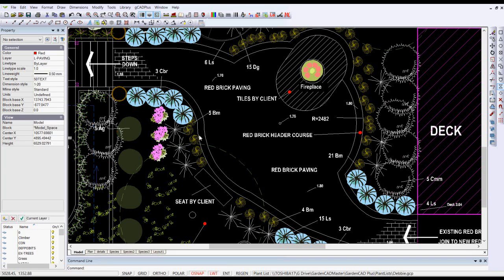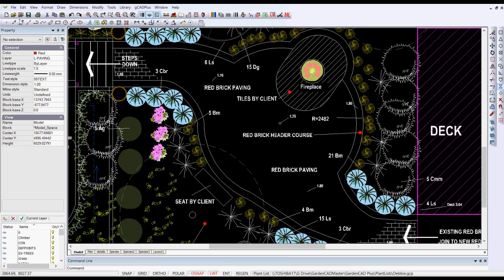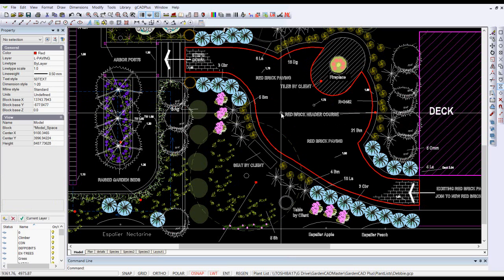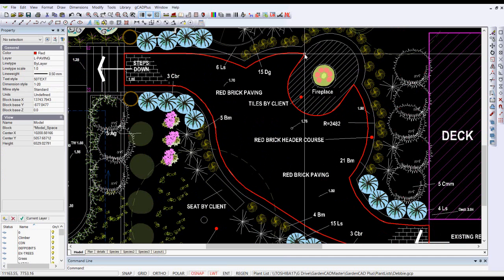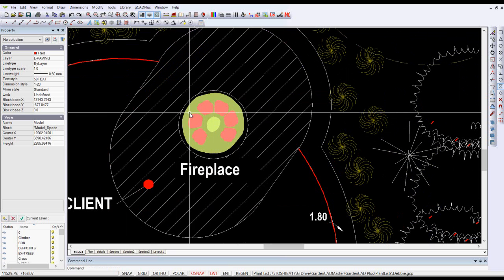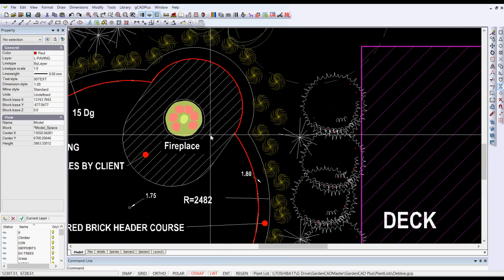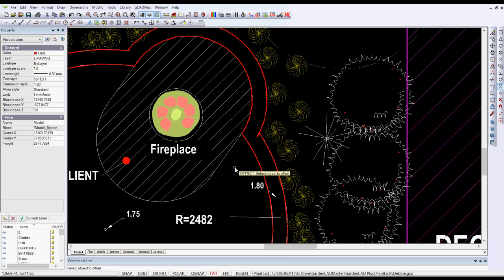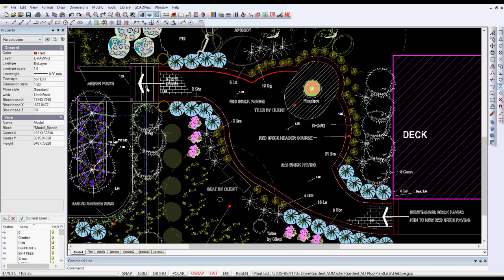Using the polyline and offset commands in gCADPlus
In order to create a closed polyline ready for export to SketchUp, we use the nearest option and trace over an existing series of polylines and arcs to make a closed boundary. We then offset the polyline to get a similar area for a course of header bricks.